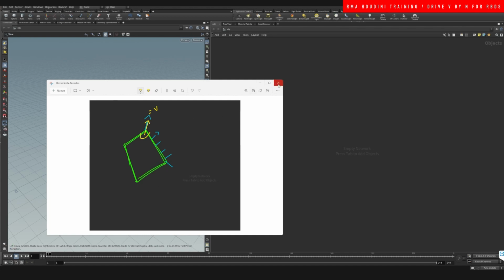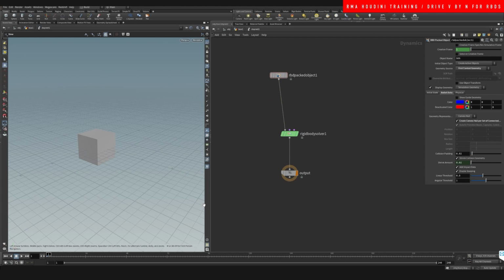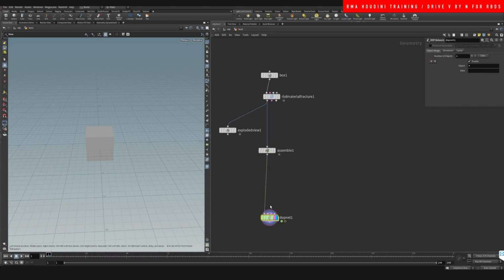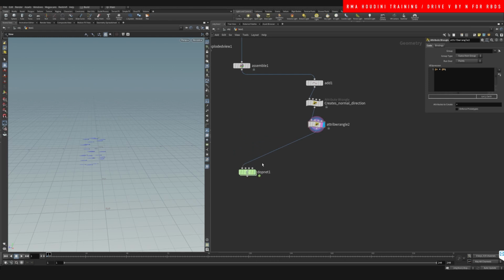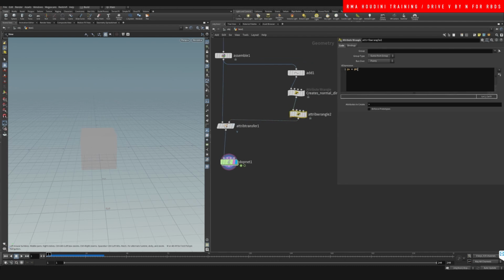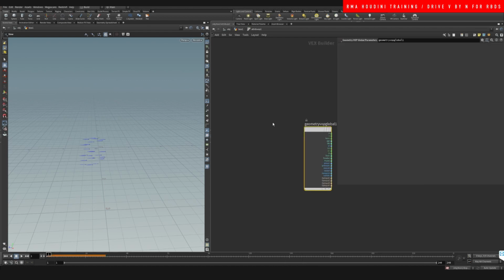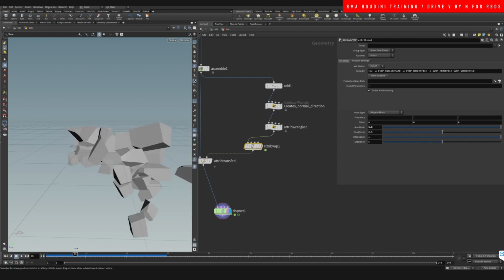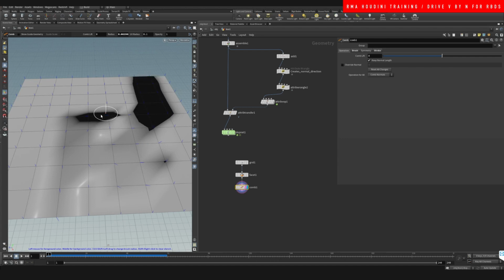Drive velocities by normals for RBDS in Houdini | FREE TUTORIAL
A very useful tip for controlling velocities is learning how to drive them by the normals on the geometry. You can use this for many different setups but in this tutorial, I will show you how we can control our v by N to control direction of RBD simulations. Will go into how you can add turbulence to randomize velocities and other fun normal tips.